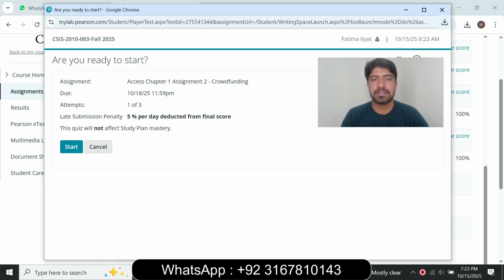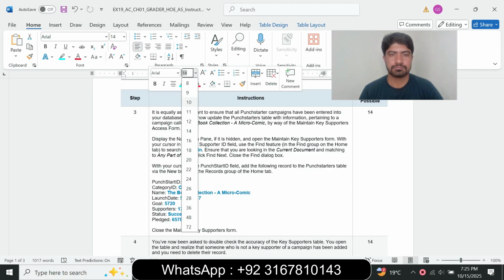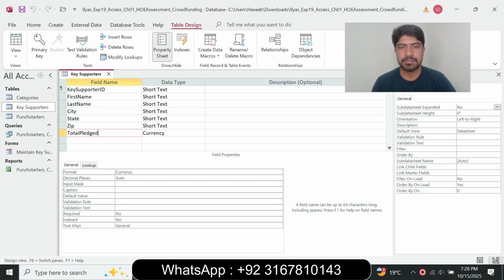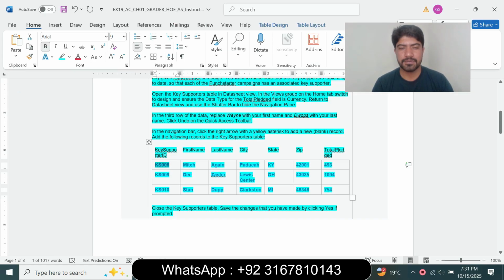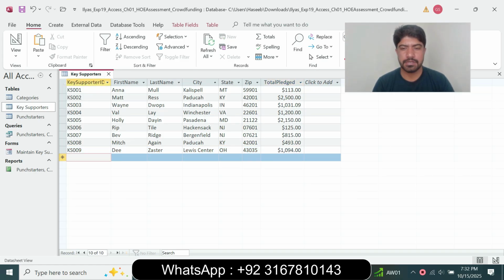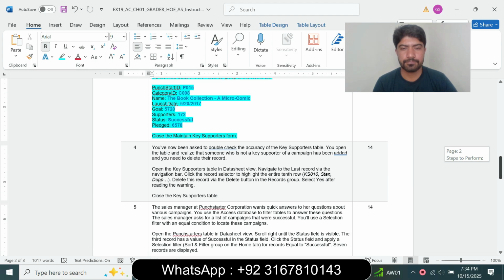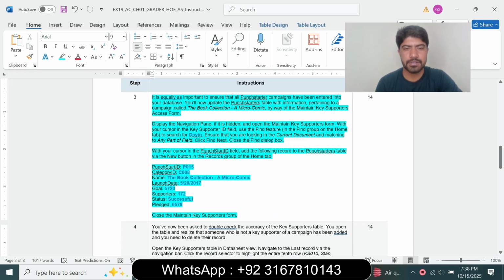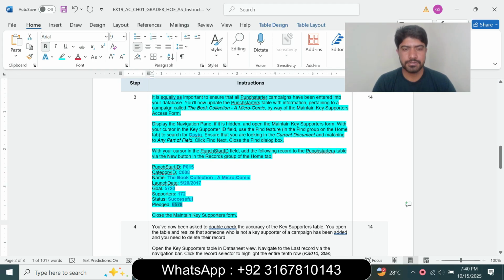Exp19_Access_Ch01_HOEAssessment - Crowdfunding 1.0 | Access Chapter 1 Assignment 2 - Crowdfunding